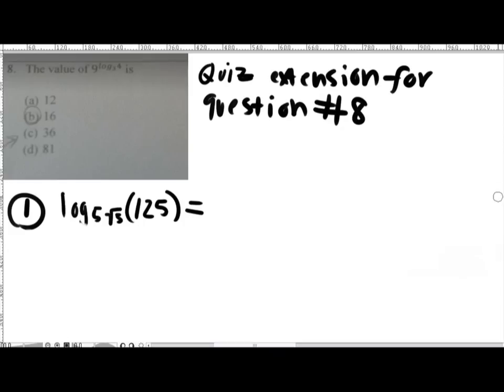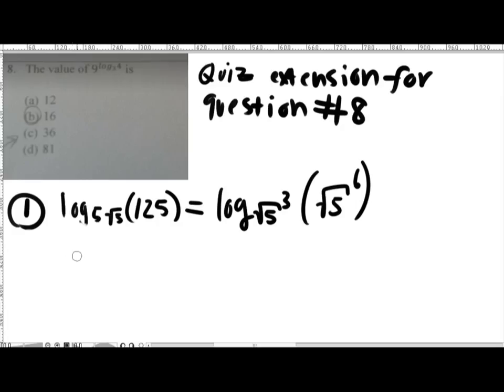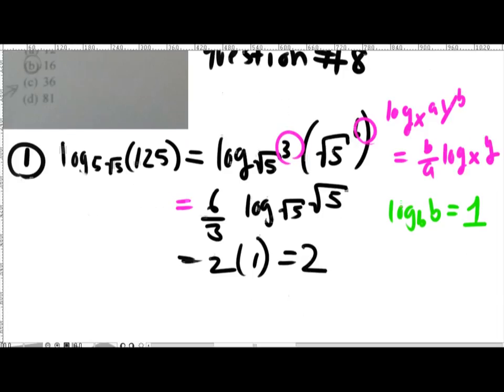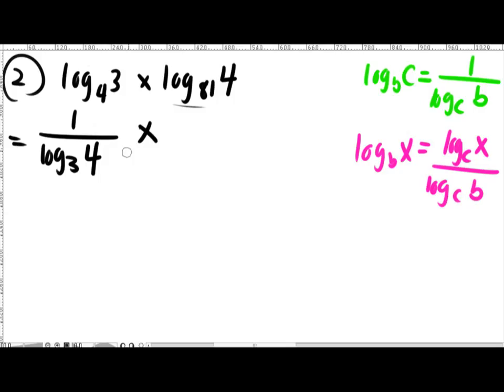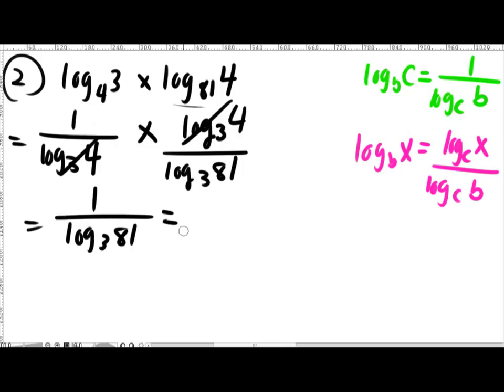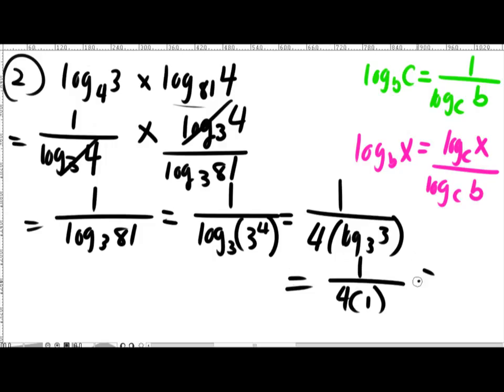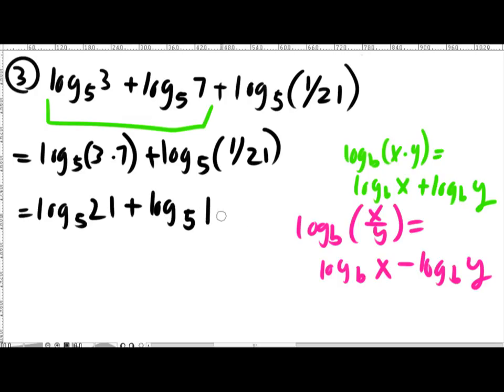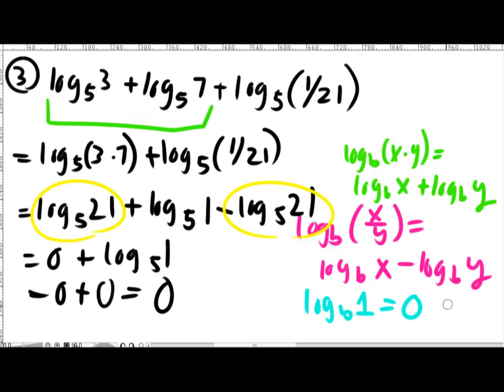Quiz Q.8 Extension Video (Christine Jegarl)